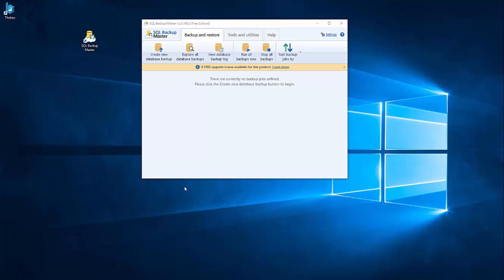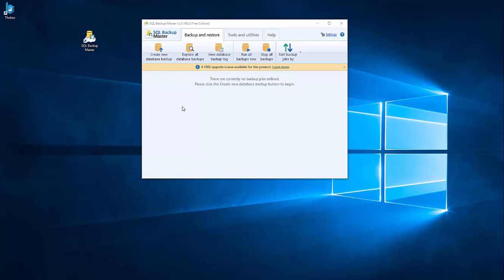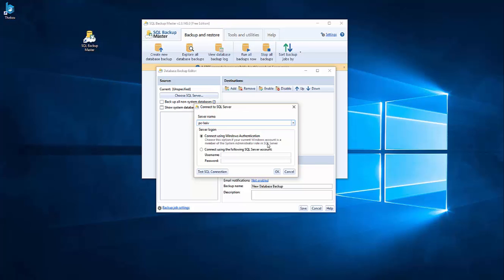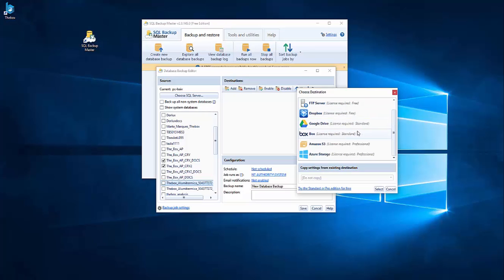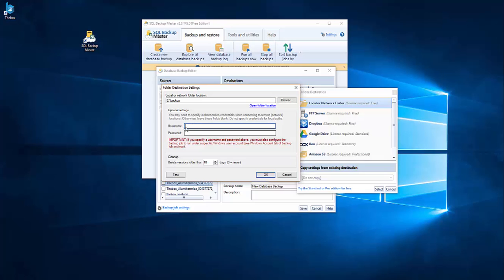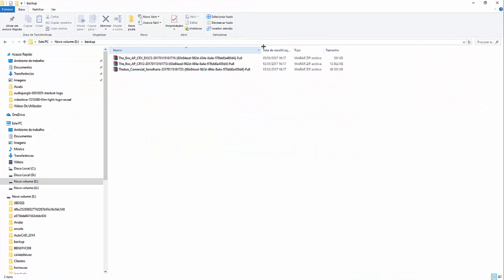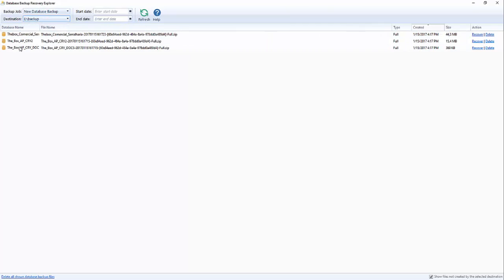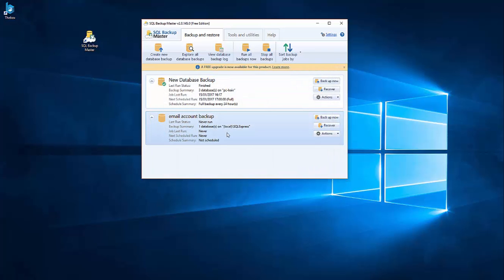SQL BACKUP SOFTWARE English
SQL BACKUP SOFTWARE